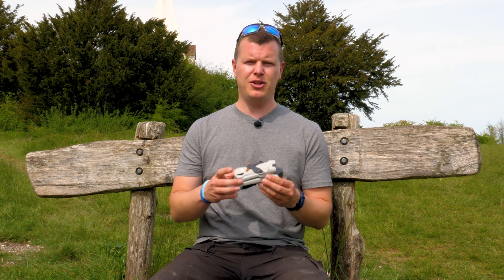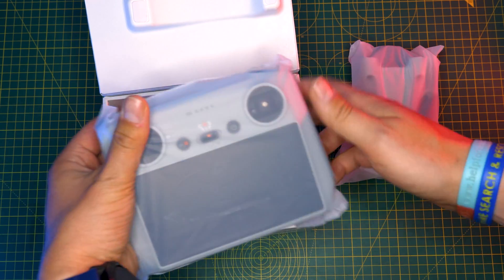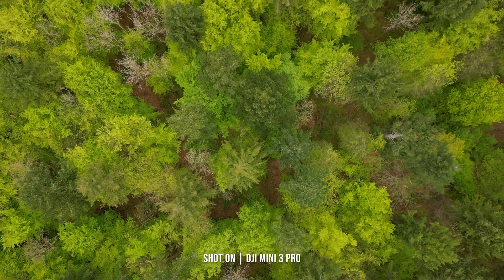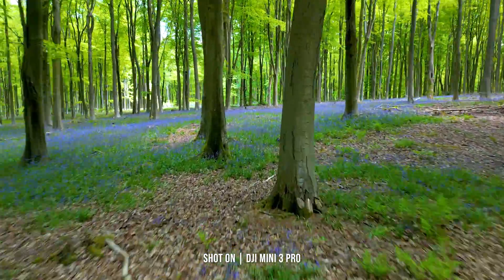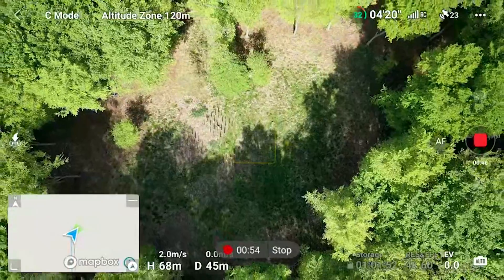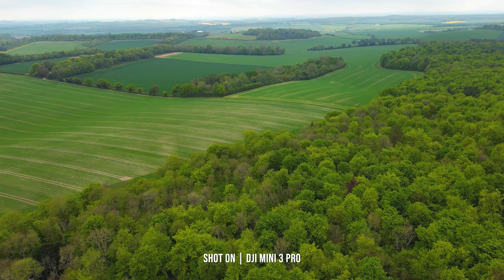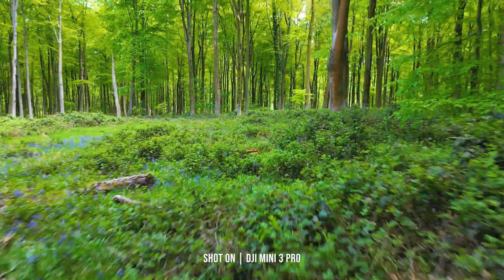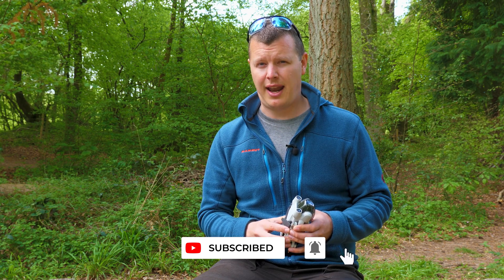DJI Mini 3 Pro | Top-tier features on a sub 250g drone!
Is this the sub 250g drone that you've been waiting for? Now featuring a professional level of performance seen in the larger DJI drones, the Mini 3 Pro is a lightweight, compact, powerhouse which boasts a new larger 1/1.3-inch CMOS sensor, capable of shooting up to 4K60P and 48-megapixel photos, tri-directional obstacle sensing, Active Track, MasterShots and true vertical video capture via the mechanical 3-axis gimbal. Pete was lucky enough to get a few flights with the new Mini 3 Pro and shares his thoughts.

Content Chapters:
0:00 - Intro
1:22 - Overview
2:01 - A new design
4:05 - Kits/Controllers
4:23 - DJI RC
5:14 - Screen Recording
5:34 - Stills & Video
6:39 - Vetical Video & Gimbal
7:14 - Firmware Features
7:23 - Focus Track Overview
7:44 - Obstacle Sensing
8:09 - Final Thoughts